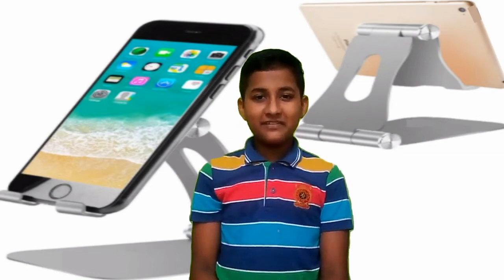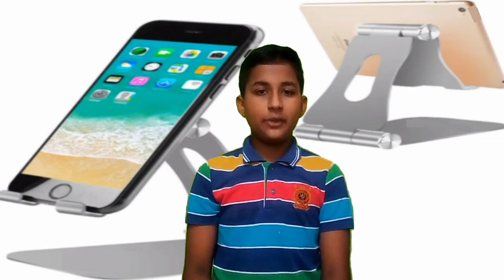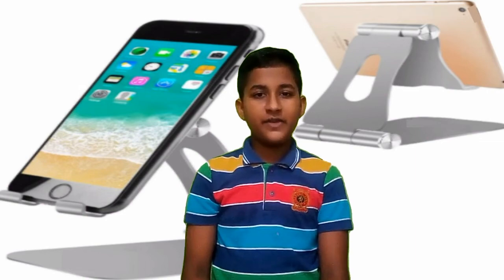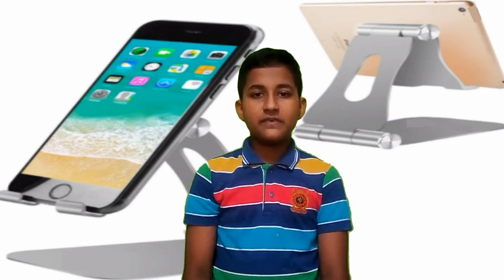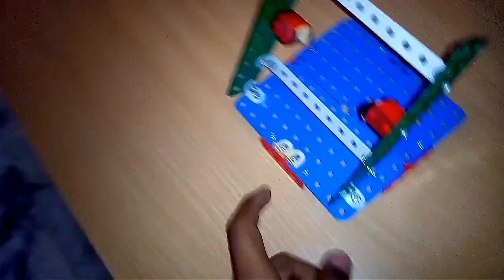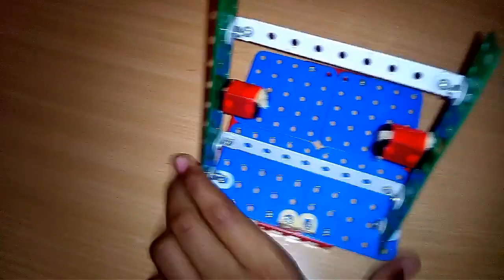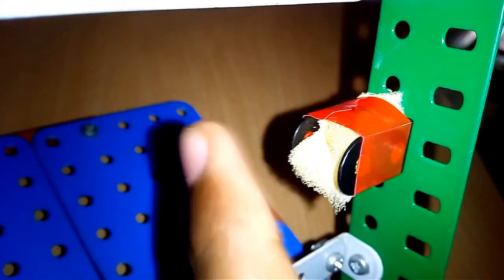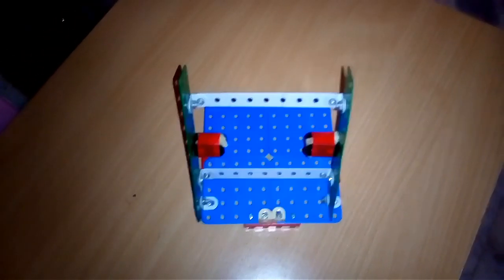"HOW TO MAKE A PHONE STAND" in tamil Amalgio | Thoothukudi | Tamilnadu | India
"HOW DO MAKE A PHONE STAND" in tamil Amalgio | Thoothukudi | Tamilnadu | India